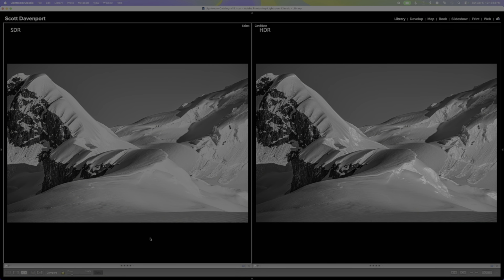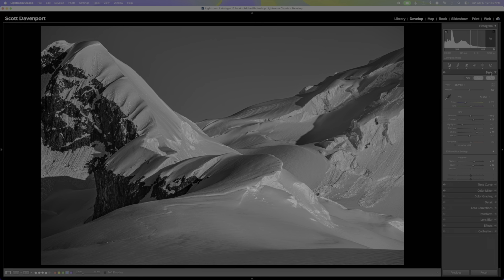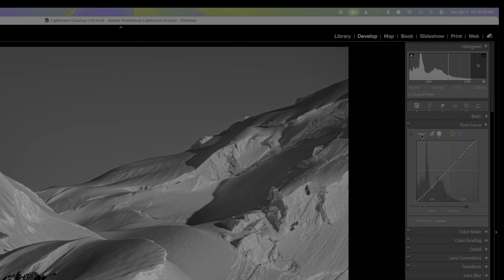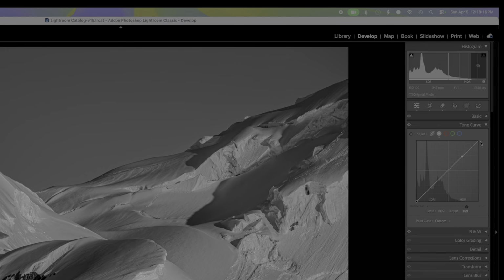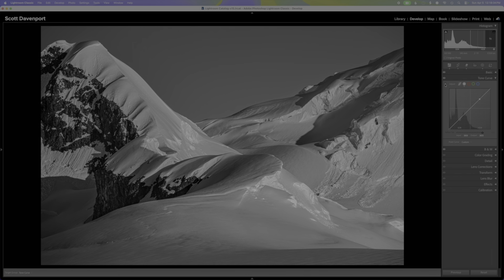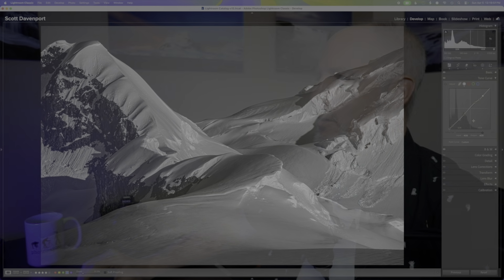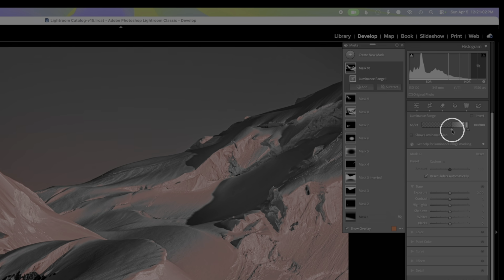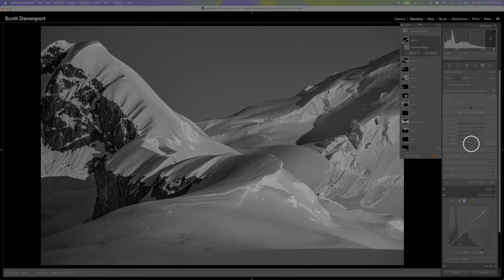Lightroom HDR Editing Explained – Curves & Luminance Range Masks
This series explains HDR concepts clearly and shows practical examples — no hype, just useful knowledge to help you make the most of the light your camera recorded.

This is the second tutorial in my Lightroom HDR Editing series, and today we dive into how Curves and Luminosity Masks behave when HDR editing is active. If you’re used to Curves working within the standard SDR range, HDR changes the game. You can pull contrast, shape tonal transitions, and target bright areas in ways that simply aren’t possible on a standard display.

As for Luminance Range masks, those work the same way. Luminance Ranges are just that - a range from 0 to 100. Lightroom HDR editing doesn’t change how they operate, though the tonal “slices” you craft may be narrower than you’re accustomed to with SDR editing.

No tricks, no gimmicks — just a practical demonstration of how these tools “think” in HDR and how you can use them to bring out the best in your RAW files.

00:00 Introduction
01:08 Using Curves With Lightroom HDR Editing
06:06 Luminance Ranges With Lightroom HDR Editing
08:50 Recap & Summary